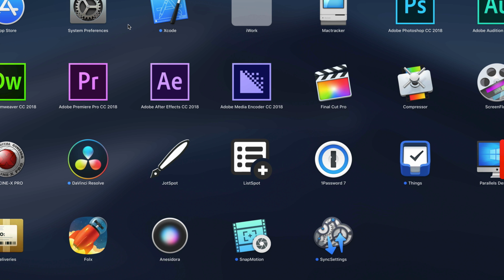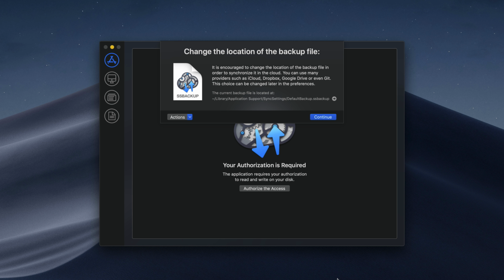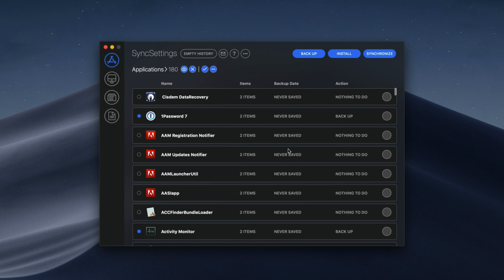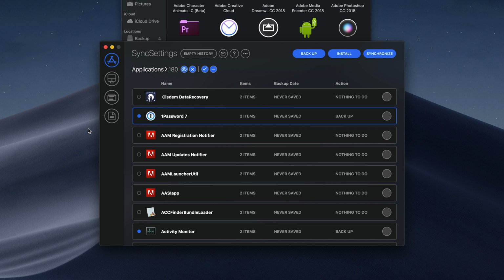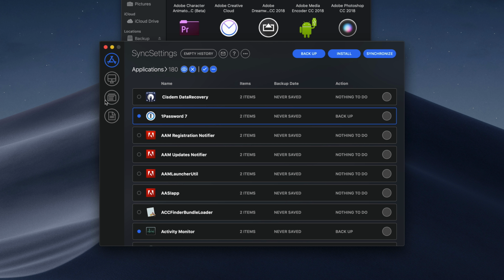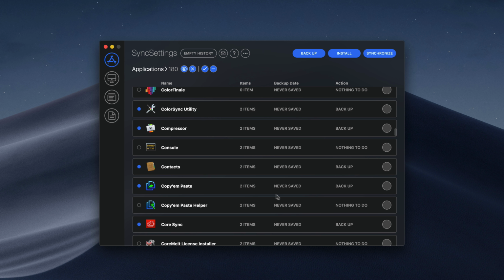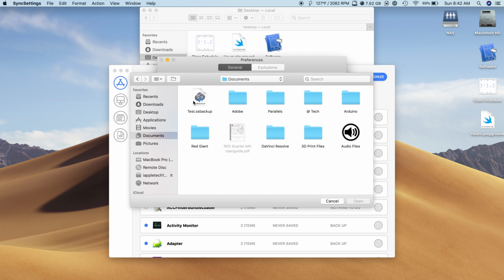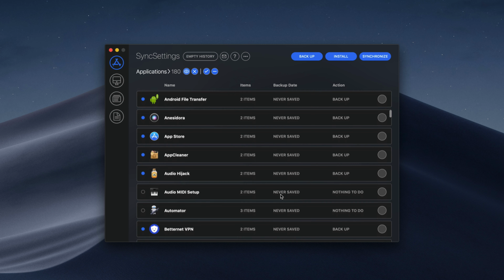Get Same Settings on all Macs! (SyncSettings Review)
In this video we check out SyncSettings. This is a really cool Mac app that exports all of the preferences on your Mac to a single file. Then from there all you need to do is import the file on another Mac, and your settings will be copied over!